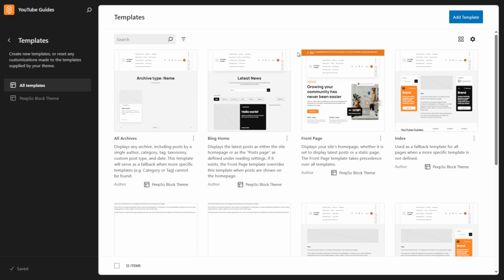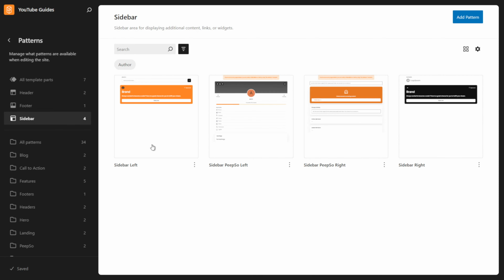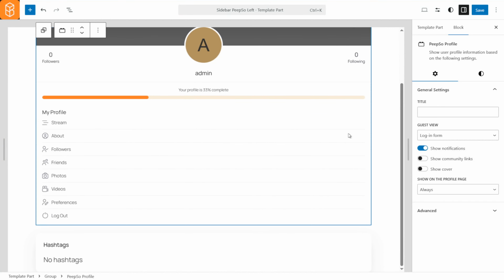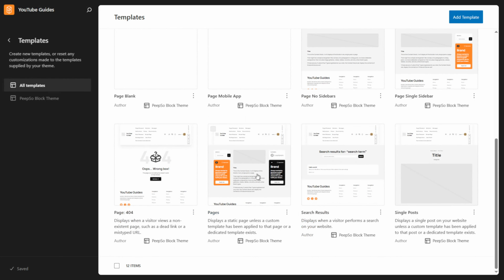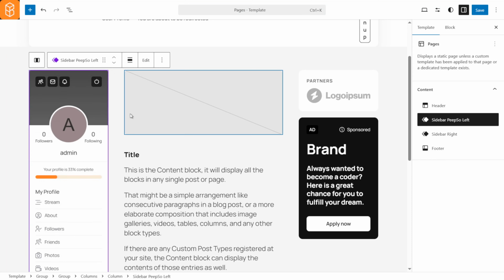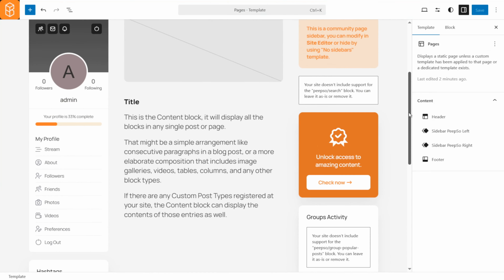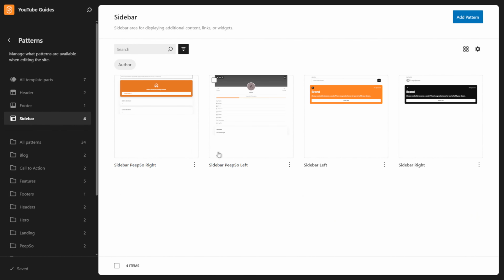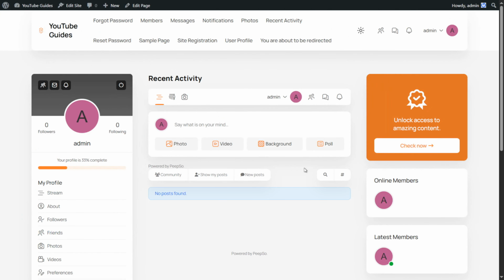Building With Blocks - EP#4: Template Parts - Sidebar